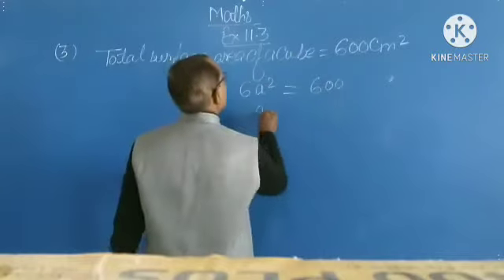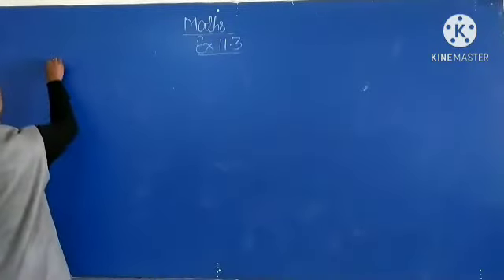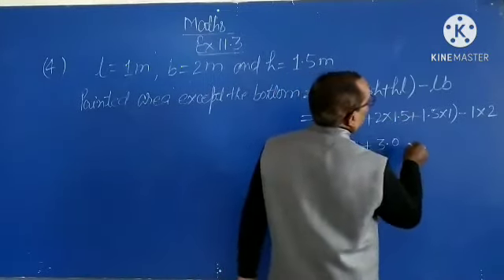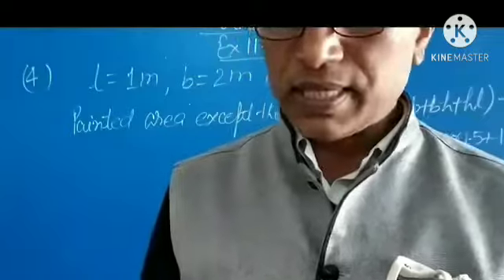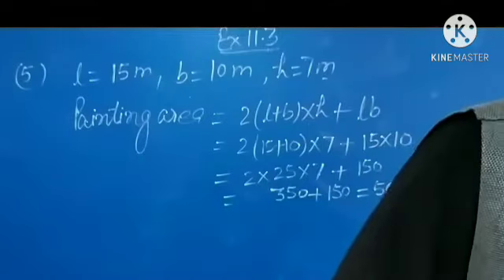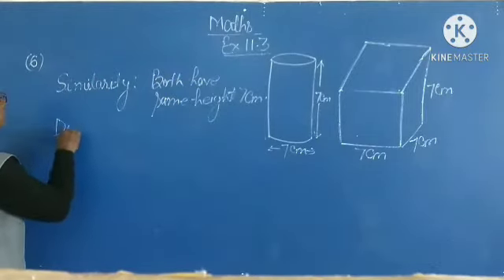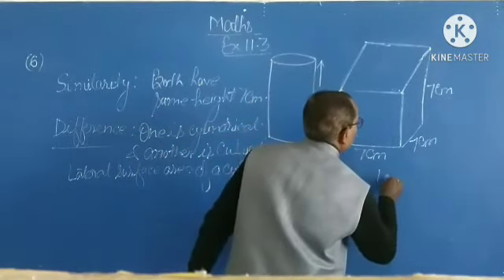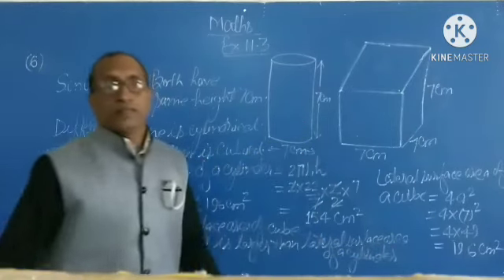7 January 2021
Mensuration exercise 11.3